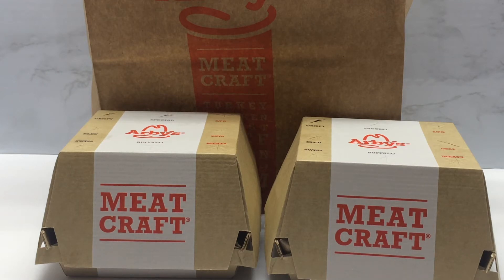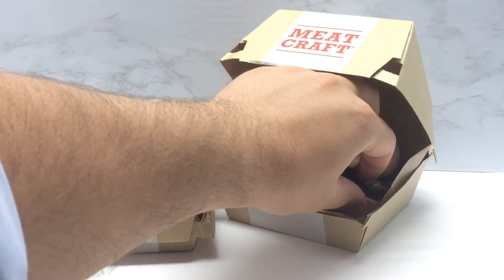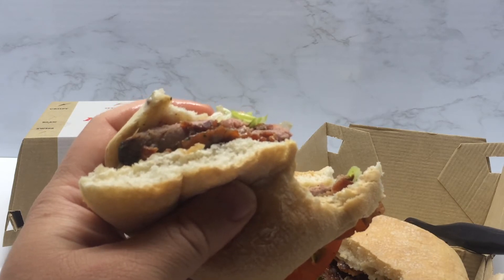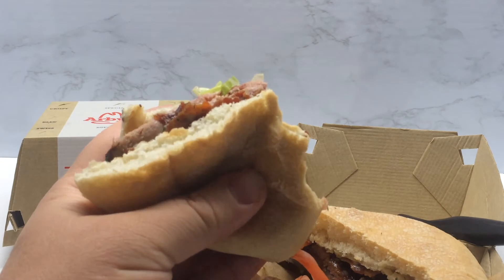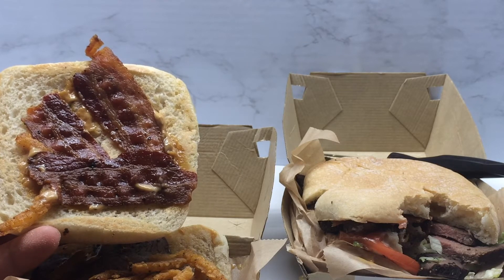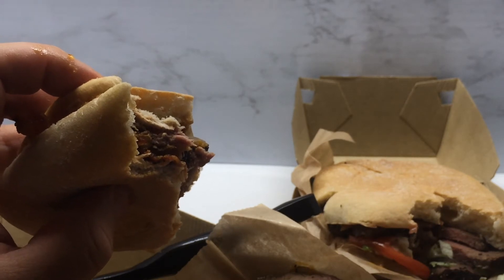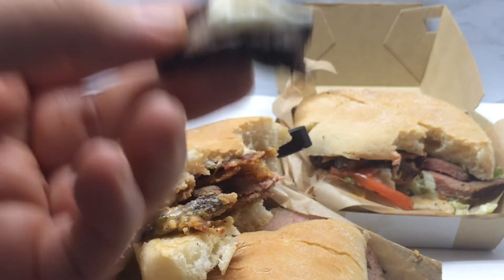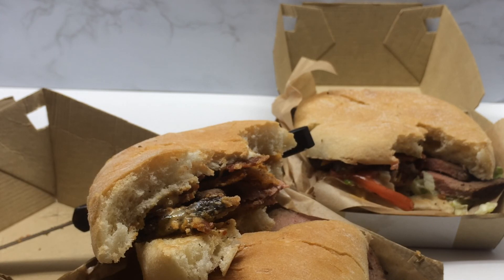Petite Filet Steak Sandwich from Arby's - (Garlic Butter and Steak and Bacon Melt)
Arby's Petite Filet Steak Sandwiches Review - We look at the garlic butter steak sandwich and the Steak and Bacon Melt steak sandwich. We review the steak sandwiches, let you know how they taste, and whether you should order the petite filet steak sandwiches from Arby's.